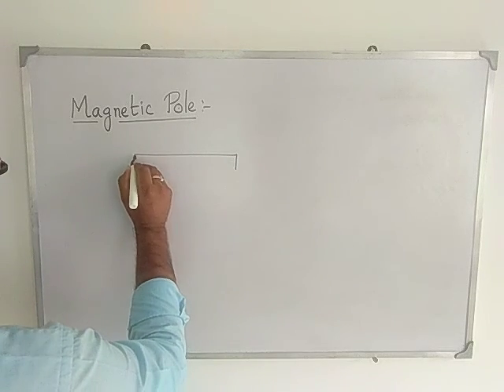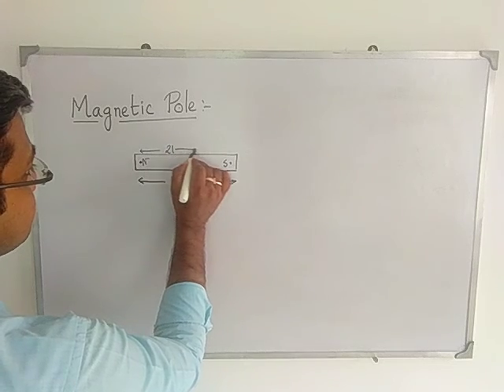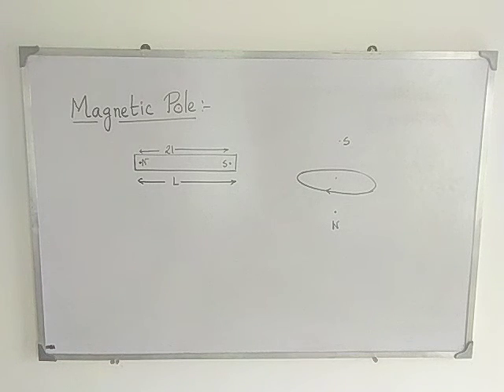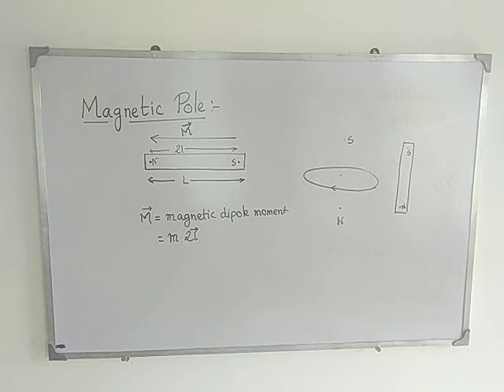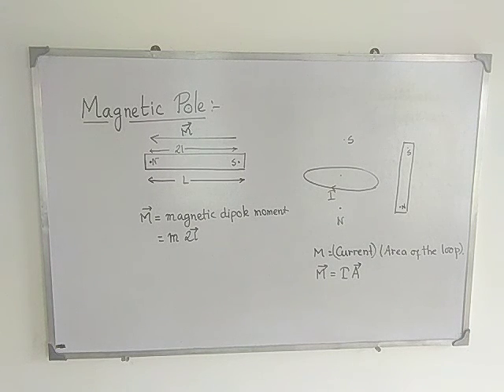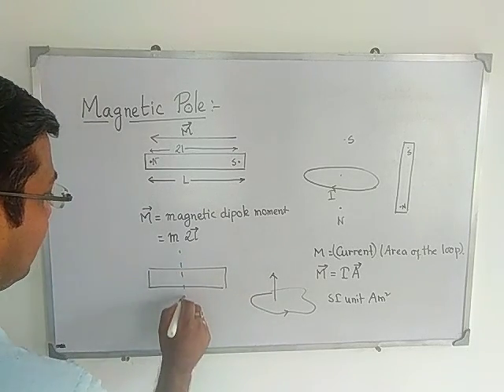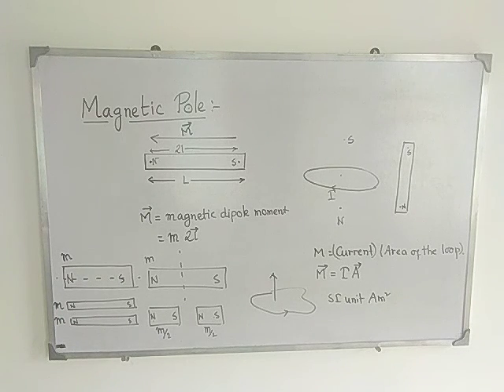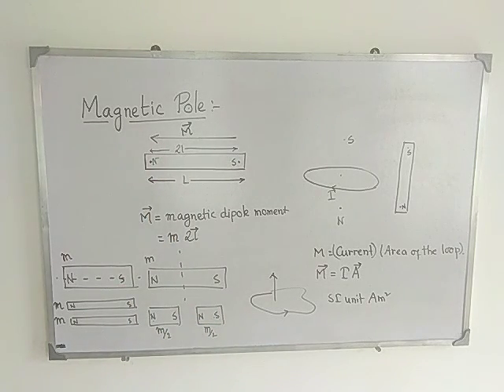Magnetic Pole,Magnetic Dipole, Magnetic Moment of bar magnet and Current carrying loop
INCUBATION ACADEMY
PRALAY SIR
A friend of yours for cleansing your fear about the Physics
from the root cause if you shares the same enthusiasm.